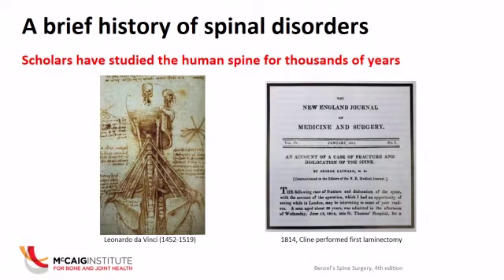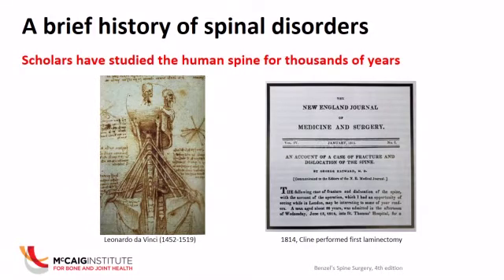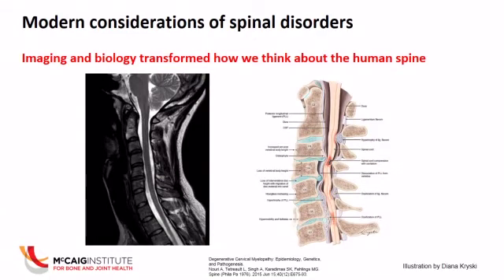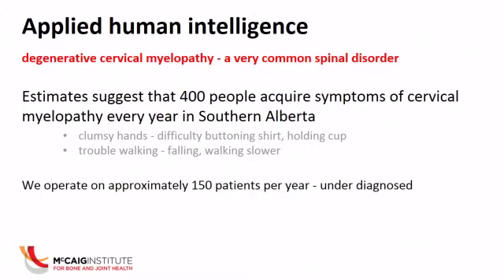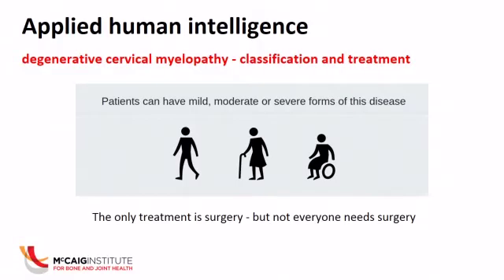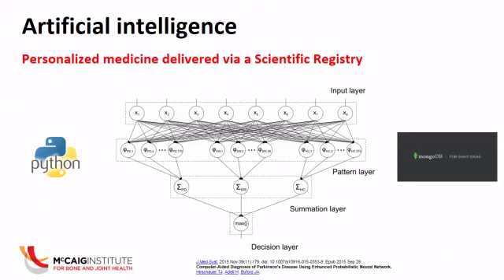Dr. David Cadotte: What to do when your spine wears out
UCalgary neurosurgeon Dr. David Cadotte talks about using patient data to help answer questions like "Do I really need surgery?" and "Will I get better if I have an operation?" at the 2019 Wood Forum on Back and Spine Health.